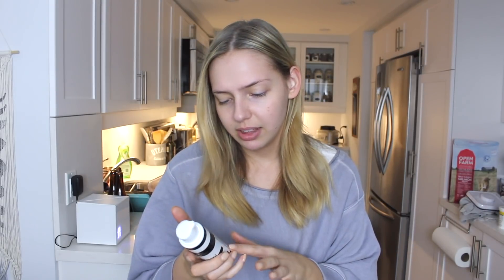April Favourites | Green Beauty, Wellness + Lifestyle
Hey everyone! Long time no see! I am finally back on YouTube ready to create some amazing content this spring/summer. I know I have been MIA on YouTube, but since starting my podcast, Ive had to spend some time getting that up and running, and now I am back to share some video content with you all, starting with the products Ive been loving this April. Like I mention at the beginning of this video, the lighting is a bit weird and so is my hair colour - lol, oh well!

Hum Nutrition Raw Beauty Green Superfood Powder in Mint Chocolate Chip
One Coffee Keurig Pods
Saje Blend Peppermint Twist
Saje Blend Mountain High
Saje Blend Yoga